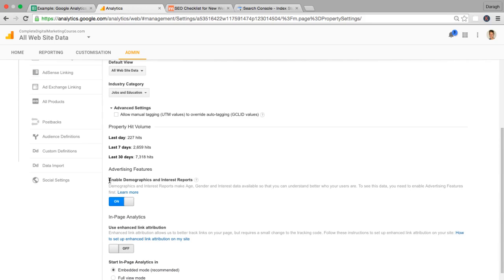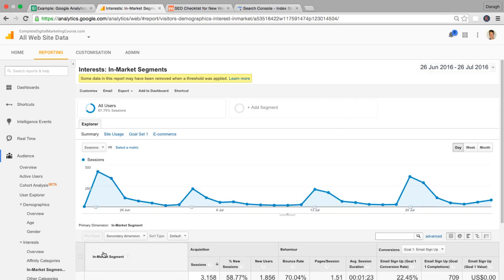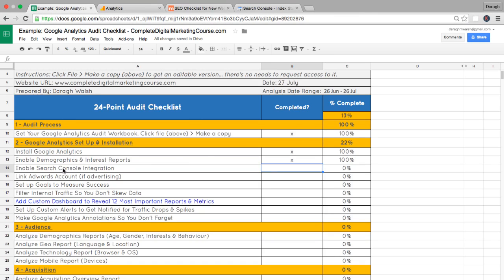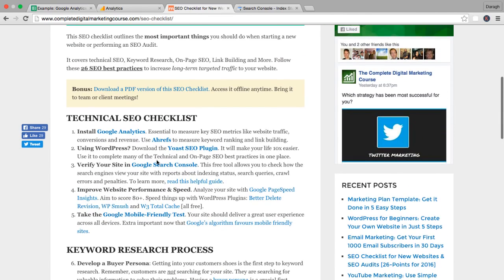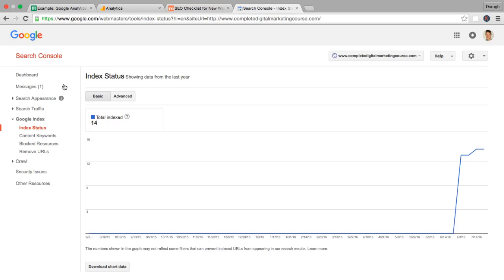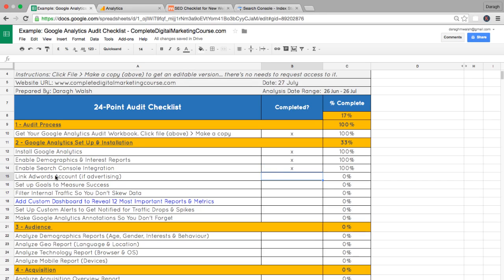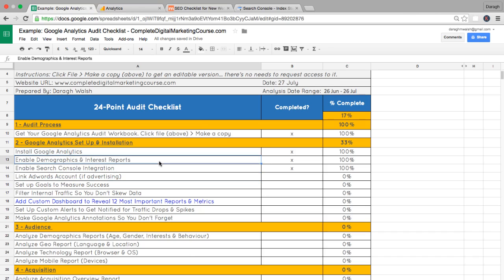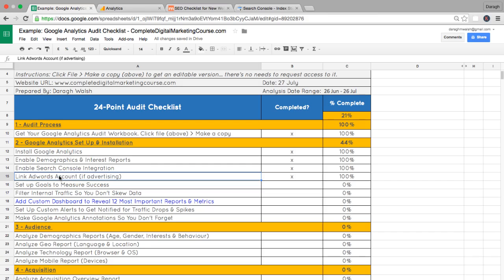3. Enable These 3 Essential Reports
Enable These 3 Essential Reports